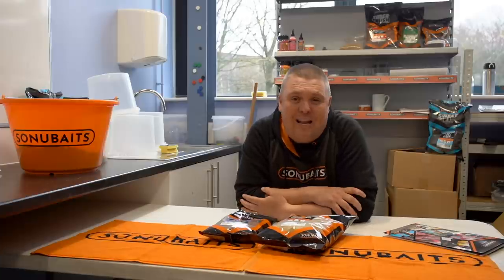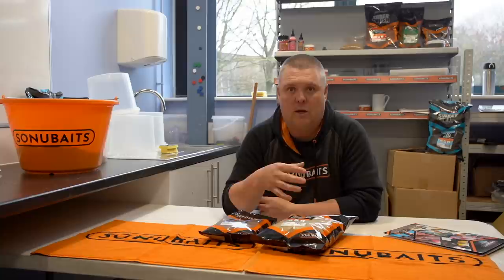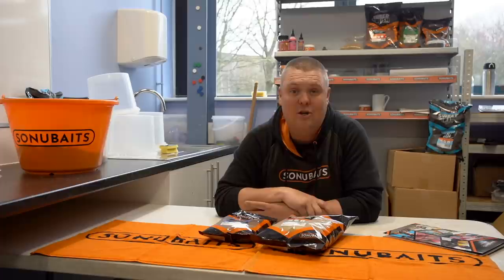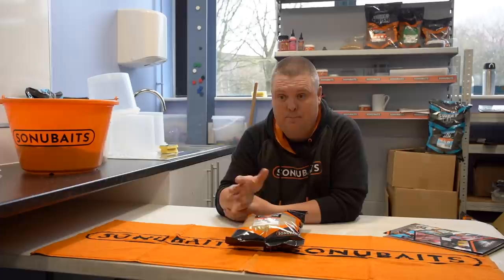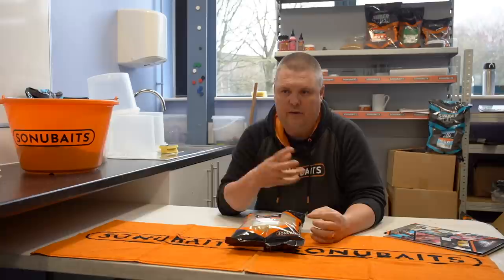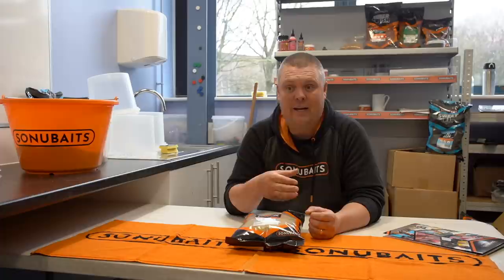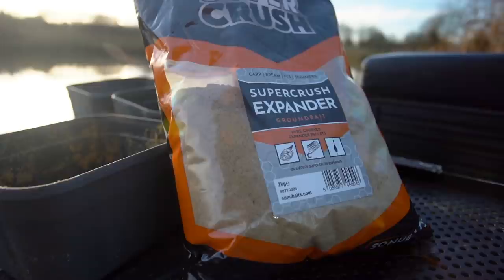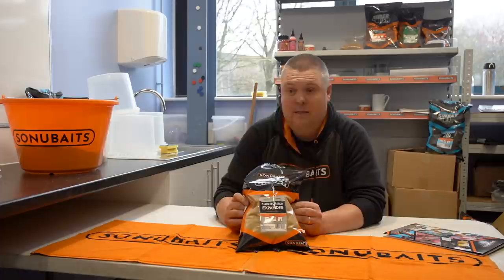The ULTIMATE Commercial Silverfish Mix! | Jamie Hughes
In the first of Jamie Hughes' new 'Bait Room Tips' series, he takes a look at the mix that has produced the goods for him over the past few months when it's come to targeting commercial silverfish as well as F1's and other species around the country...